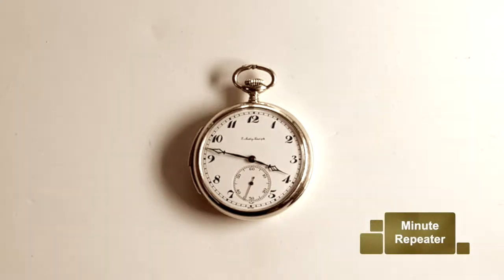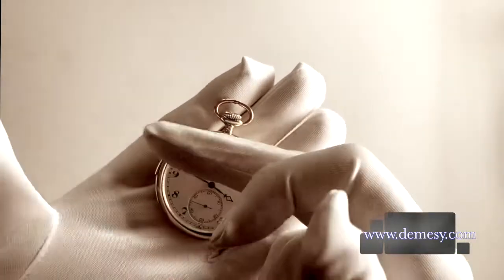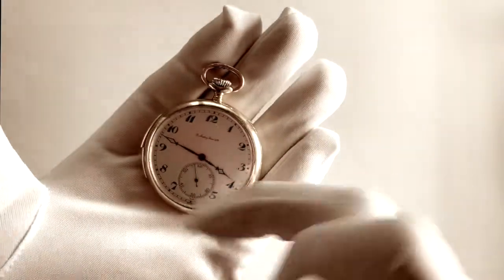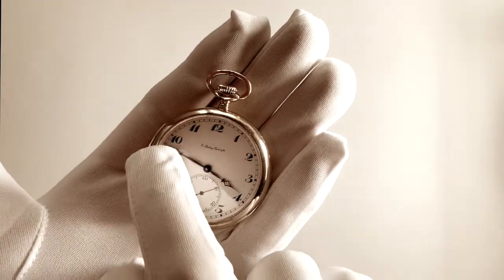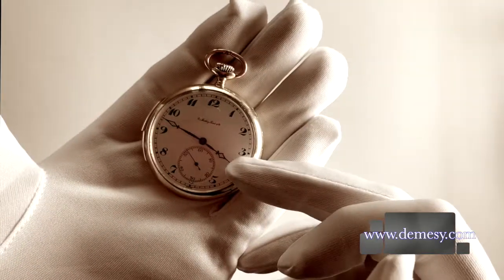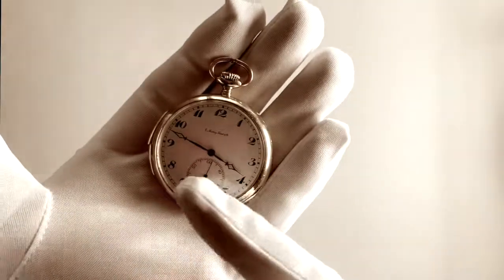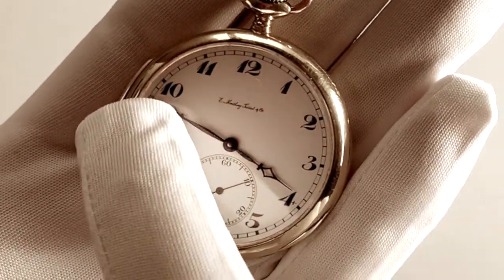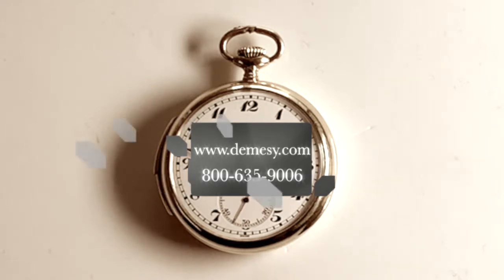Learning how a Minute Repeater pocket watch works